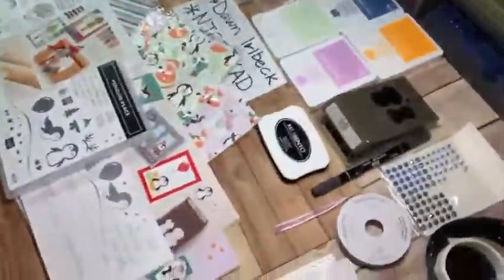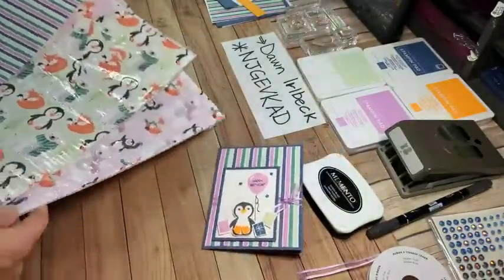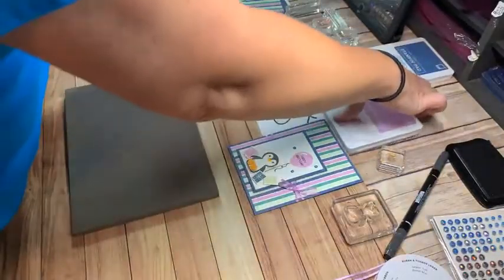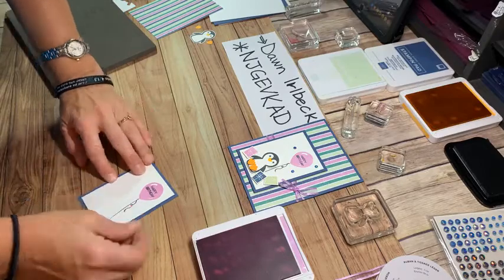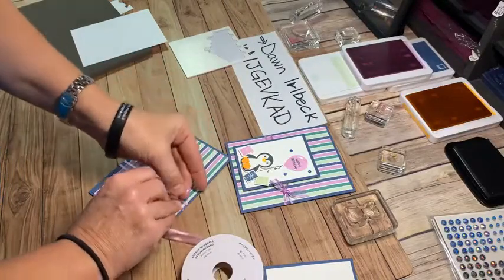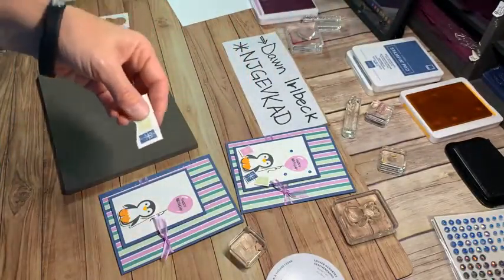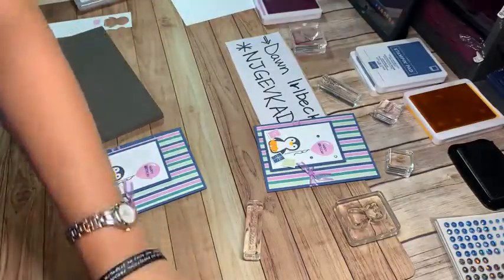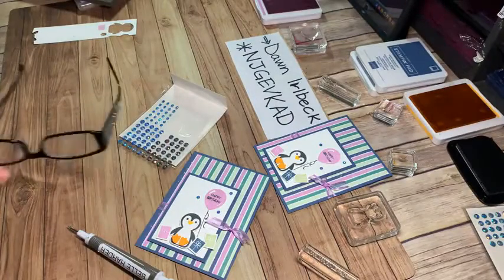Penguin Place Bundle with Penguin Playmates DSP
is the link to the supplies used and my online store.